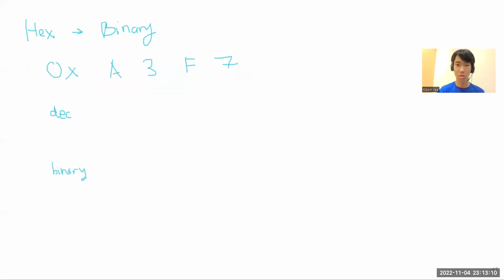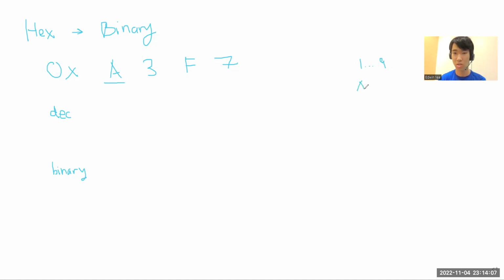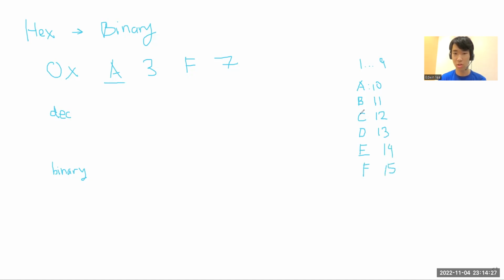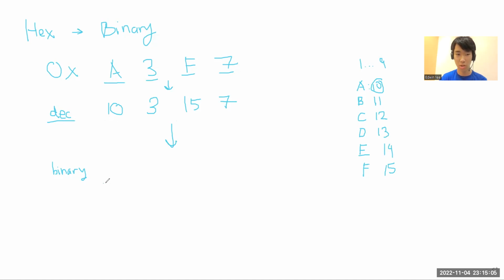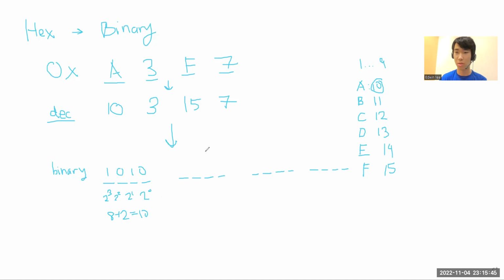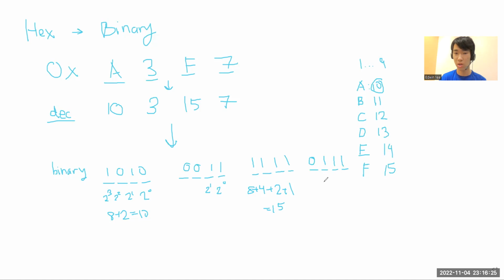ULA Application Video W23 - Edwin Yee